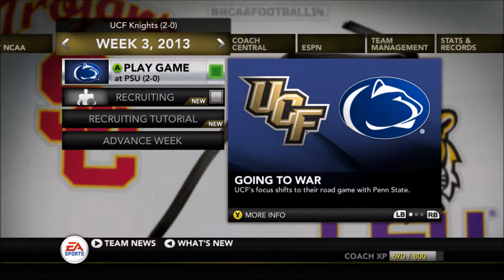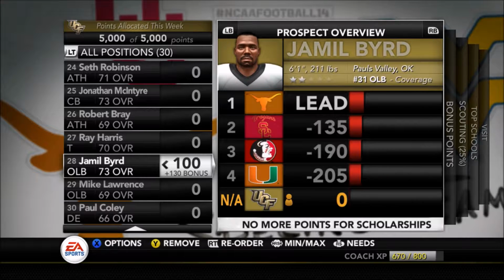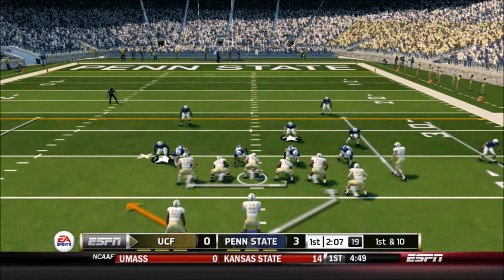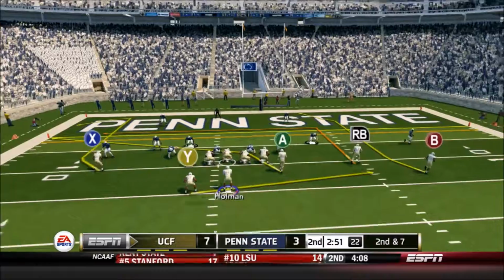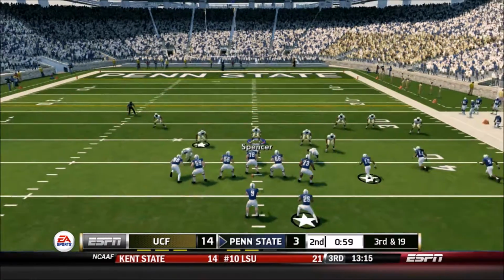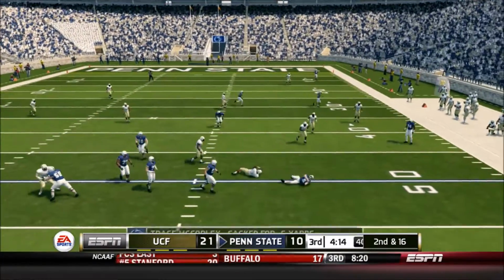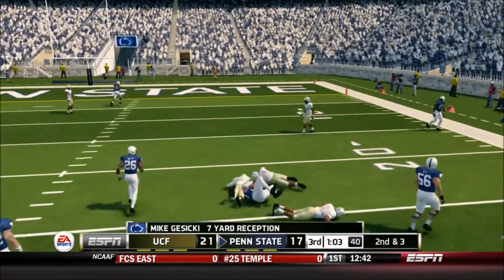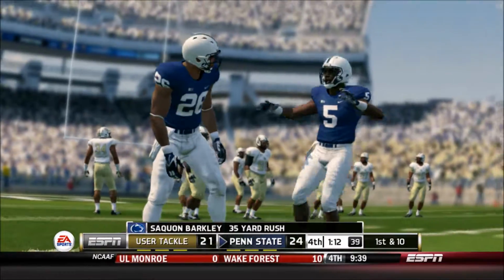NCAA Football Dynasty Mode | Choking a Lead | The Knights Episode 4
The newest coach of UCF is trying to make a dynasty in Florida.